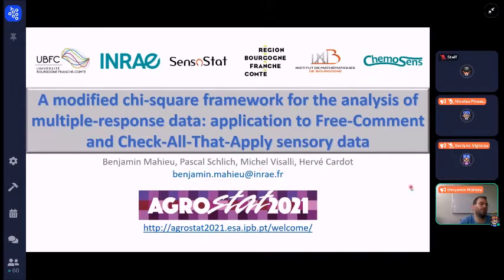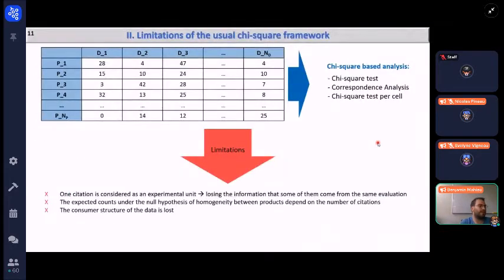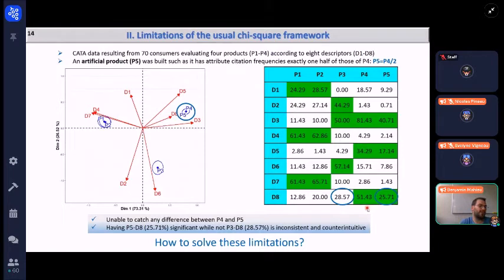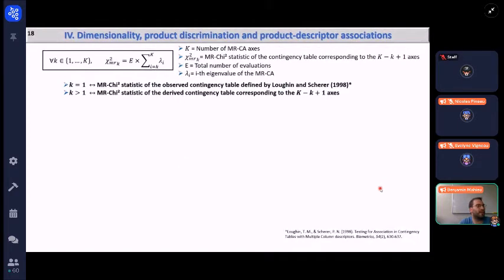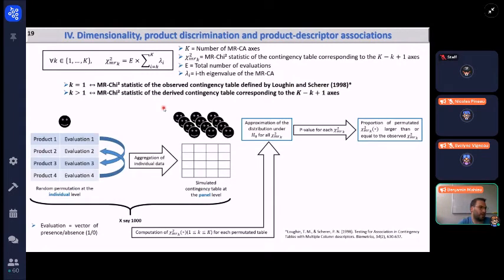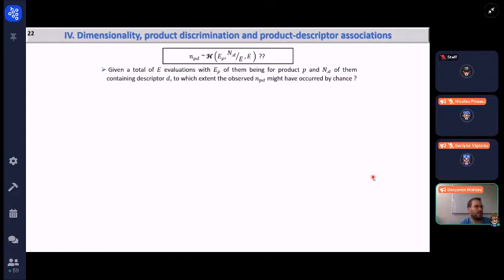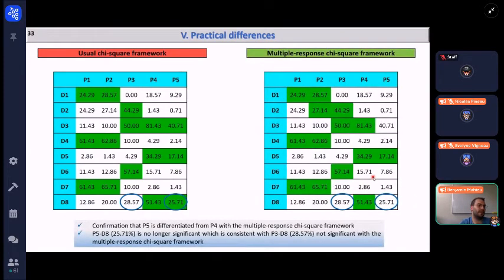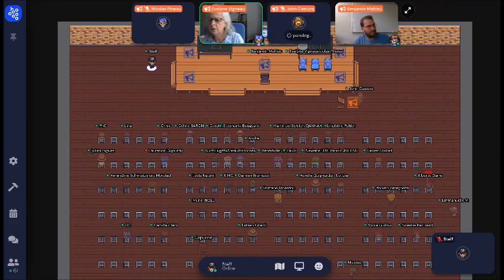Exposé de Benjamin Mahieu à e-Agrostat 2021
A modified chi‐square framework for the analysis of multiple‐response data: application to Free‐Comment and Check‐All‐That‐Apply sensory data - Benjamin Mahieu, CESG. Mots-clés : chi-square, multiple response, free comment, CATA sensory.